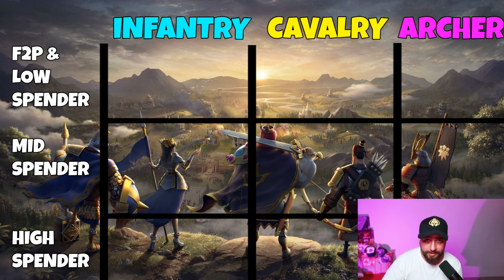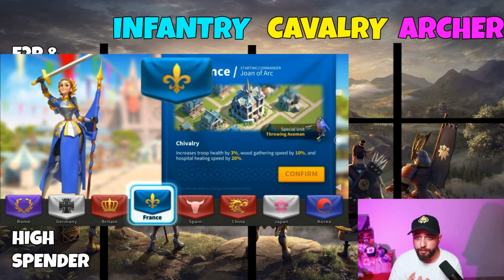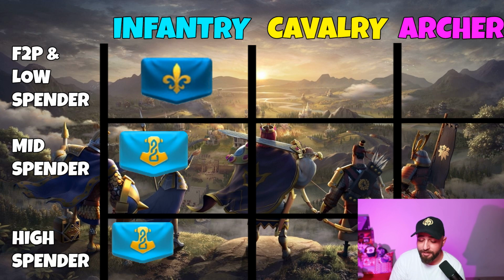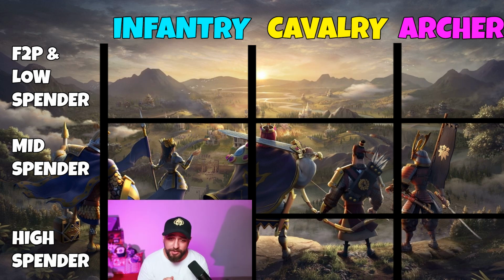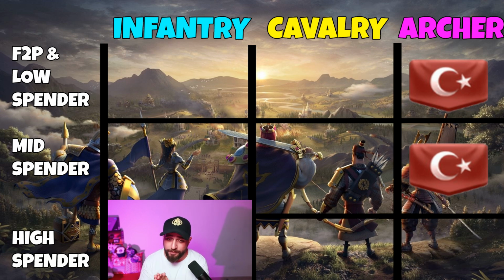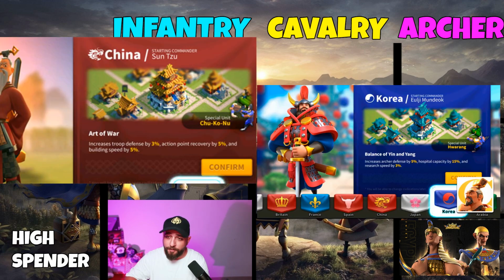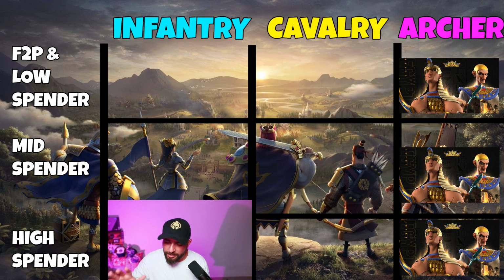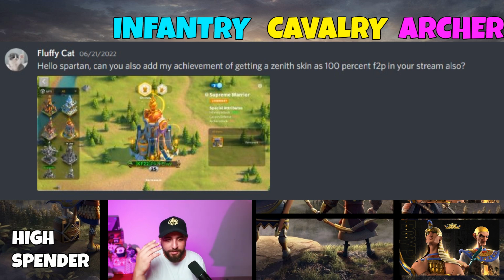CHOOSE THE BEST CIVILIZATION! Rise Of Kingdoms Best Civilization! [Egypt Included!]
You want to choose a civilization that will give you the best boost for your budget in the game. For free to play players, some civilisations are better than others, and it’s the same for low spenders or high spenders. So, I’ve worked out Rise of Kingdoms’ best civilisations and ranked them all based on which type of player you are!

Rise of Kingdoms is a mobile MMO real-time strategy game inspired by history. In Rise Of Kingdoms you can play with various civilizations, different legendary commanders, different troop types like archers, infantry, cavalry and you can enjoy your ROK journey however you want!

✅ Other Helpful Rise Of Kingdoms Guides!

T4 vs T5 Open Field Rise Of Kingdoms - Why F2P Low Spenders Should use T4 in Open Field! :

Chapters:
0:00 Intro
0:31 Infantry
3:15 Cavalry
4:26 Archers